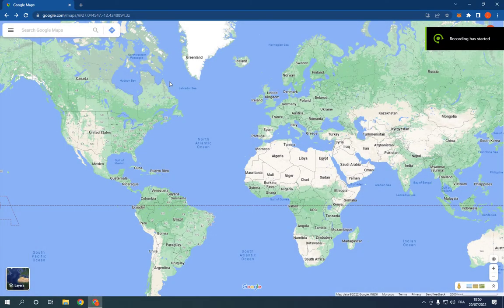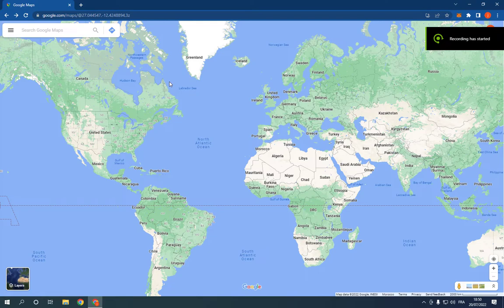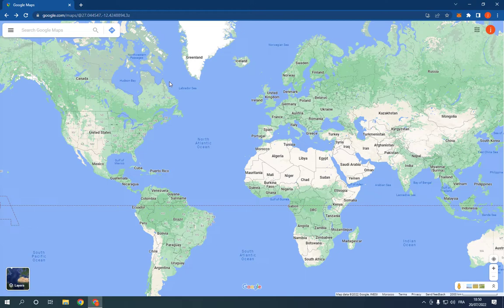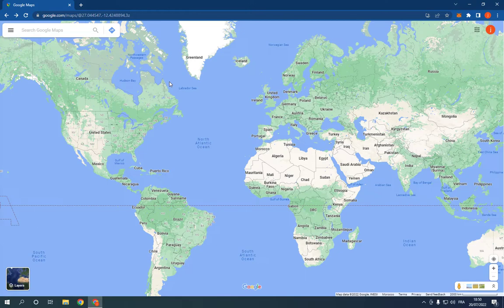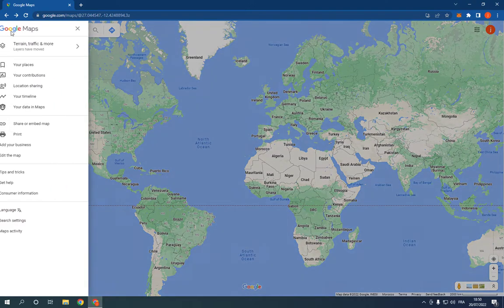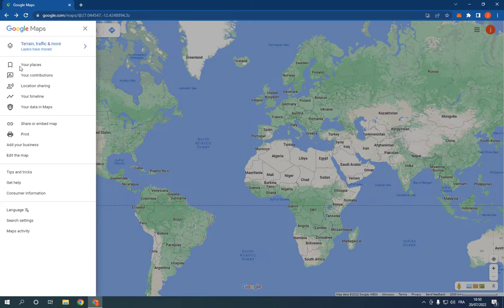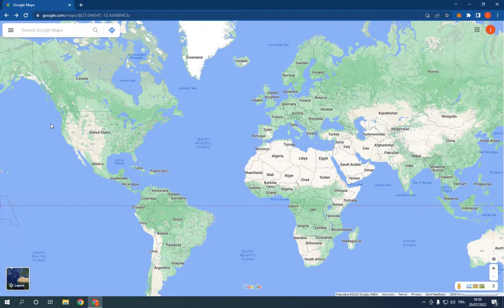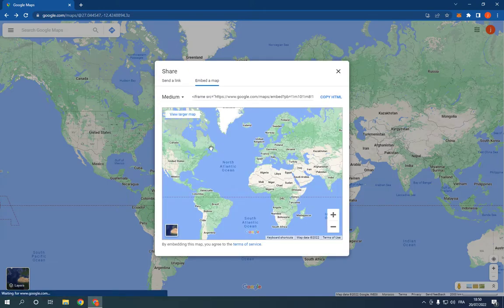How To Share Or Embed Maps on Google Maps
in this video we discuss :